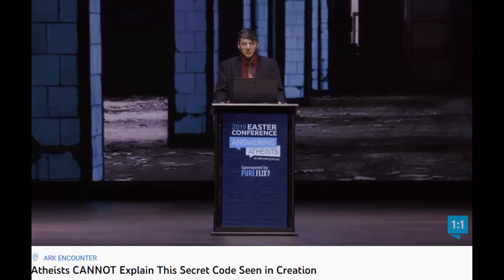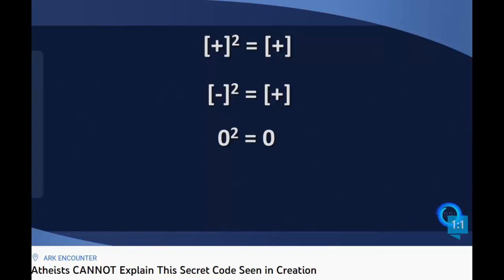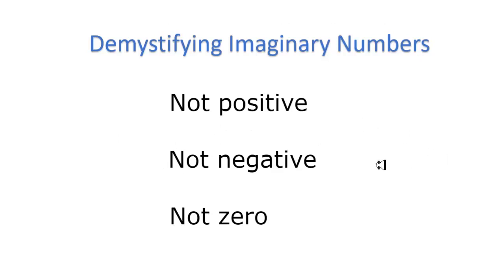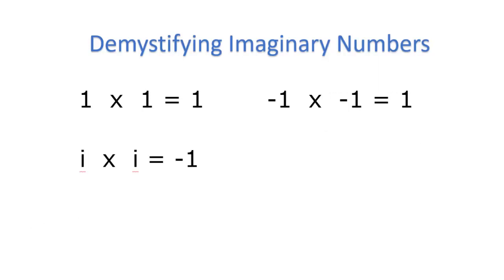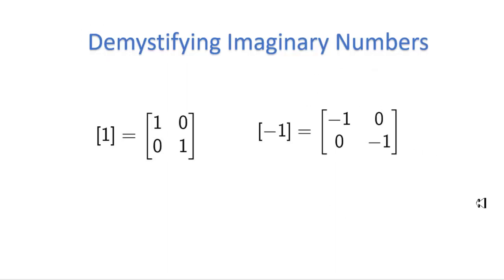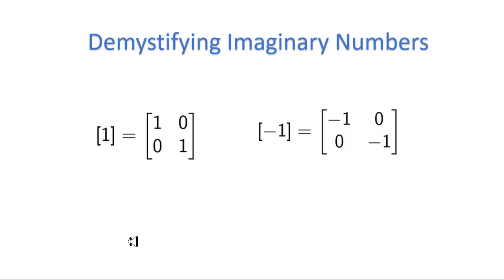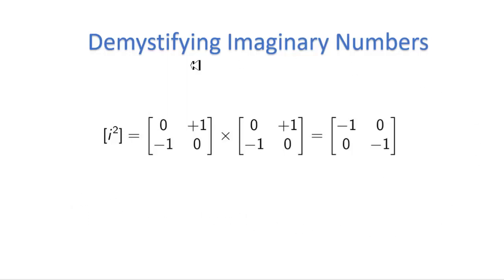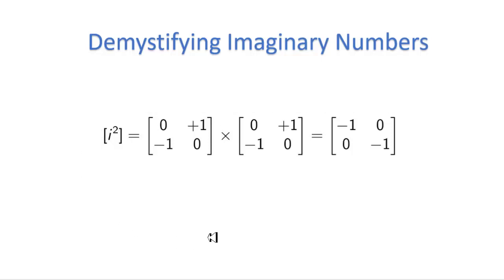Demystifying Imaginary Numbers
In this video, I attempt to give a clear and non-ambiguous explanation of "imaginary" numbers without the inherent confusion surrounding the square root of negative one and the fact that "i" squared equals negative one.

This is a remake of the video I put up last night because I had a mistake in it pointed out by one of my viewers. In the video, I said that the imaginary component could be on the forward diagonal and the real on the backward diagonal, but this is not true. This does not work without redefining 2D multiplication. So I cut that part out of the video and re-posted it. Sorry if this caused any confusion. If I make any more mistakes, please don't hesitate to let me know. This is my journey of discovery and making mistakes (and correcting them) is part of the journey.